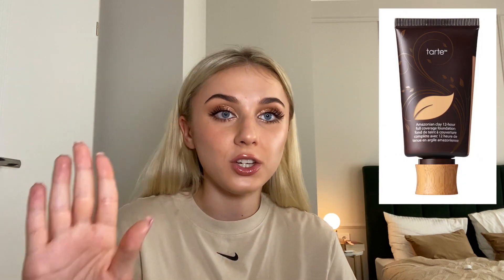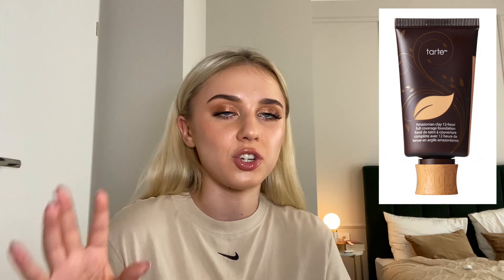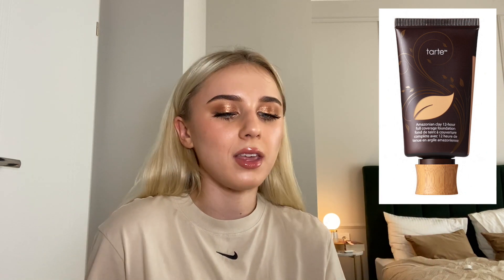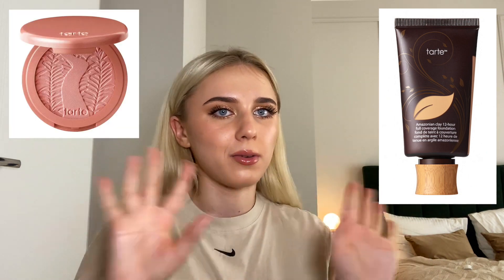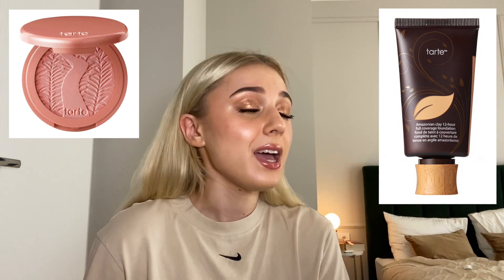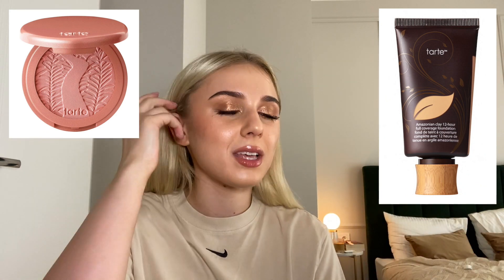More makeup 'ONE HIT WONDERS'! (Morphe, Benefit, Charlotte Tilbury and more)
This video is makeup 'one hit wonders' ! Enjoy :)